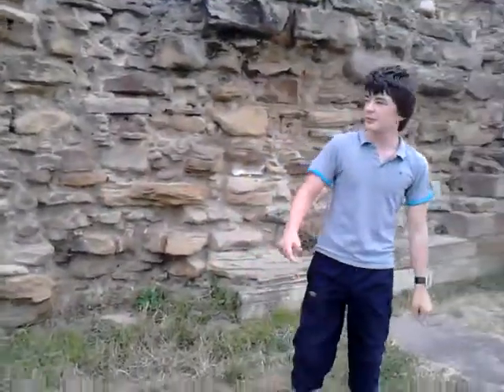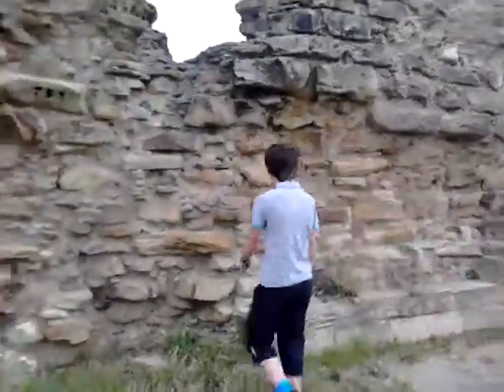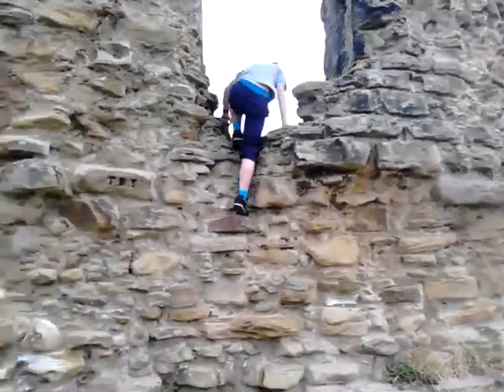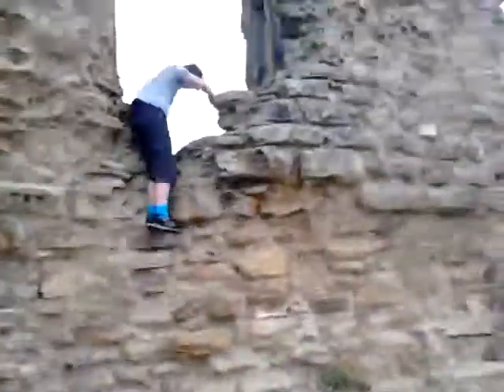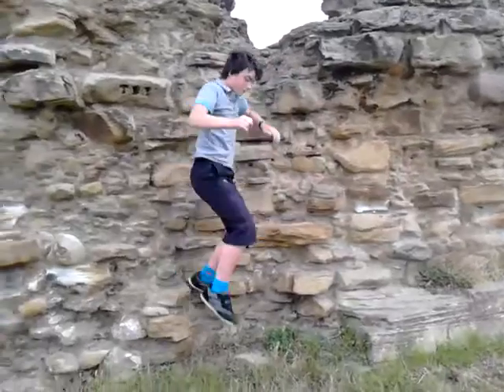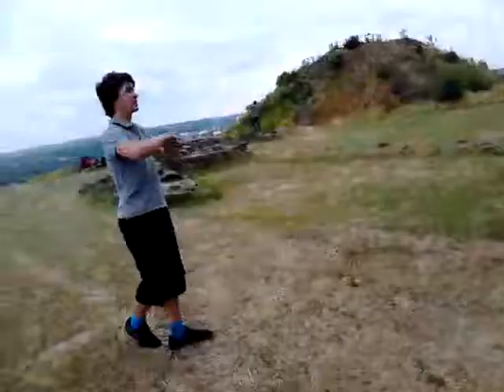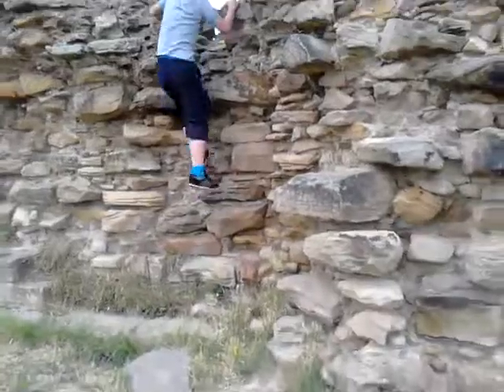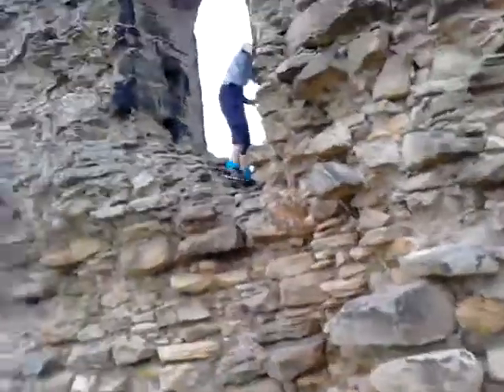Sandal castle climbing review